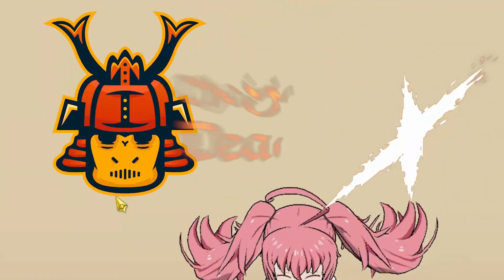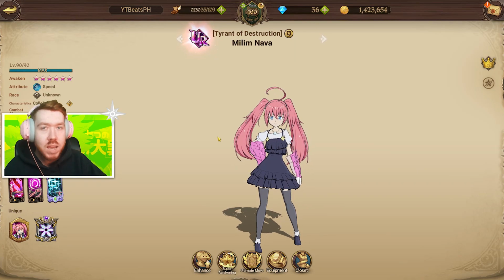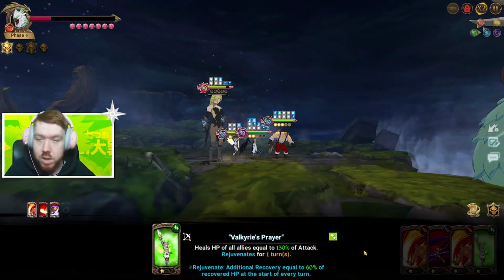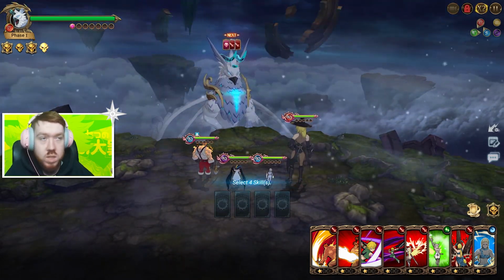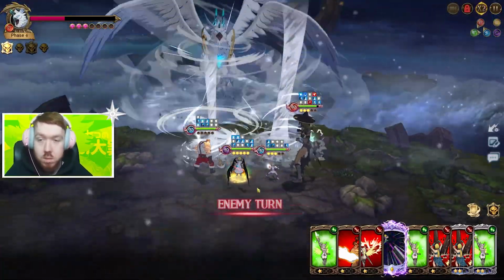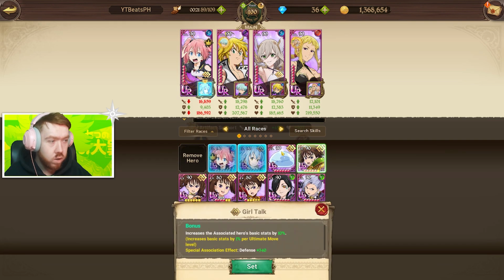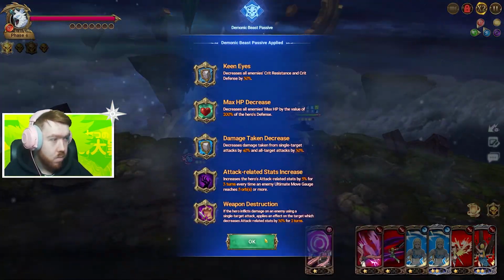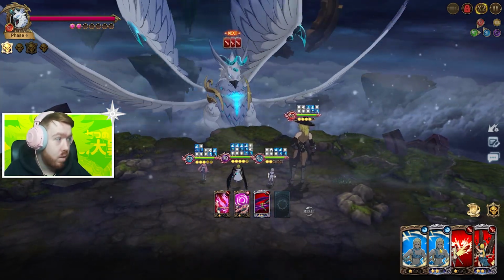'MILIM VS THE ONE' WHO IS THE BEST BLUE UNIT FOR HRAESVELGR? | Seven Deadly Sins: Grand Cross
So I heard Milim was really good for PVE content so today I wanted to see who is better, The One Escanor or Demon Lord Milim. Both of these units have a max attack so let's see who is the better DPS unit.

Title: 'MILIM VS THE ONE' WHO IS THE BEST BLUE UNIT FOR HRAESVELGR? | Seven Deadly Sins: Grand Cross

Timecode:
0:00 - Intro
0:55 - The One Escanor VS Hraesvelgr
7:20 - Milim VS Hraesvelgr
15:02 - RESULTS! Who is Better?
17:03 - Outro